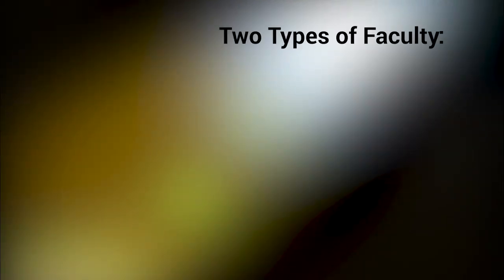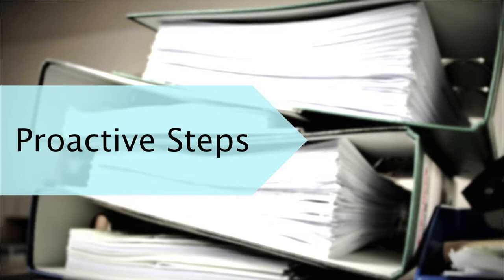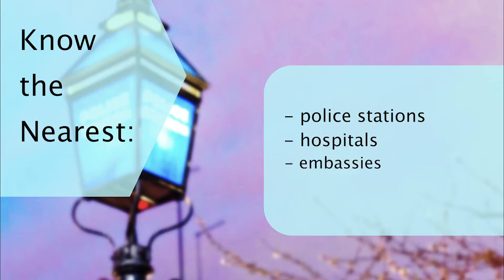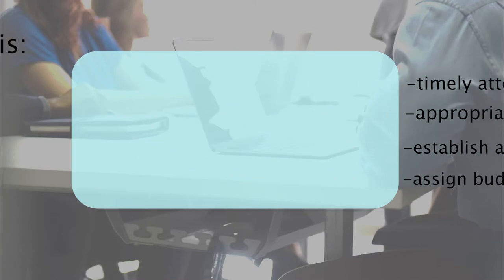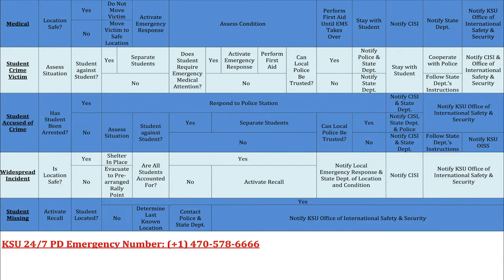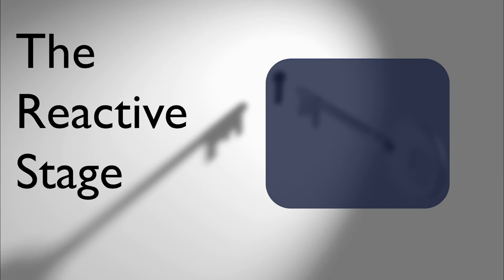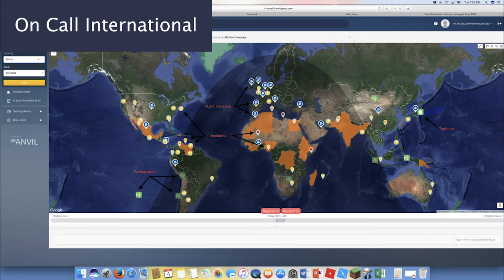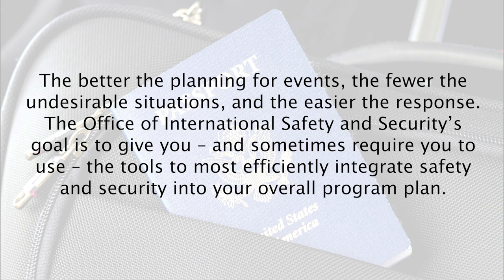International Safety and Security Training Video